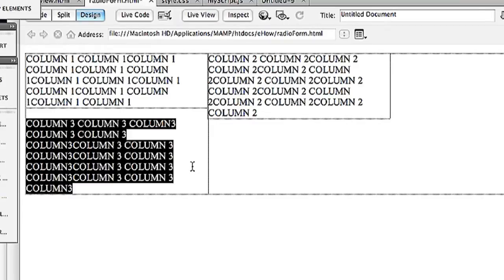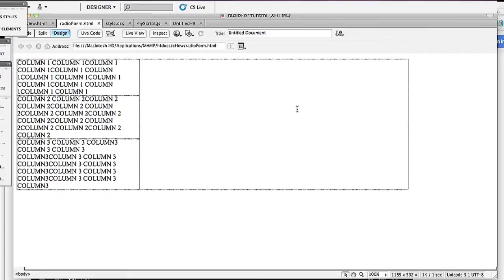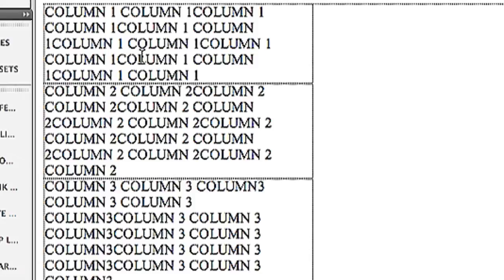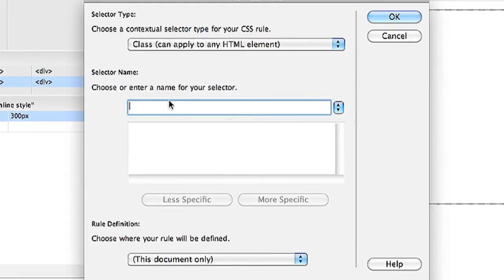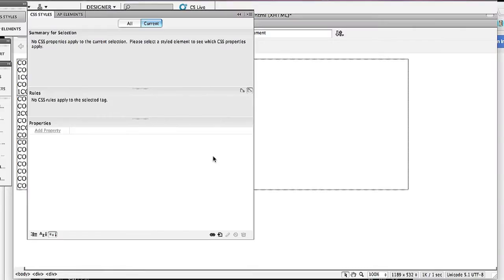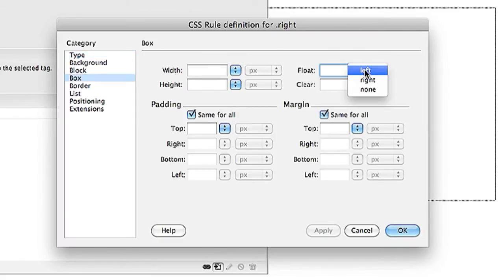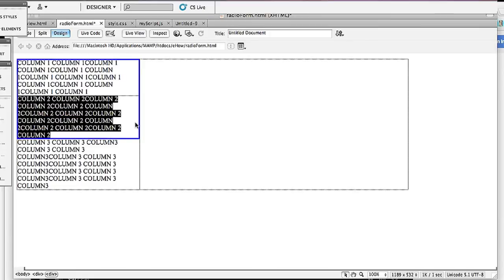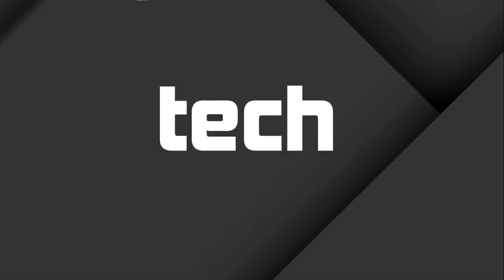How to Make a Right & Left Sidebar in an Already-Used Template in Dream... : Computer & Tech Topics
Making a right and left sidebar in an already-used template in Dreamweaver is something that you can do to delineate separate information on your page. Make a right and left sidebar in an already-used template in Dreamweaver with help from a web and graphics specialist in this free video clip.

Series Description: If you want to get accustomed to the way things work on the Internet, you're going to need to start learning more about the software already installed on your computer. Get tips on computer topics with help from a web and graphics specialist in this free video series.